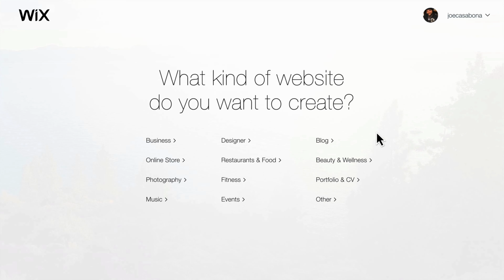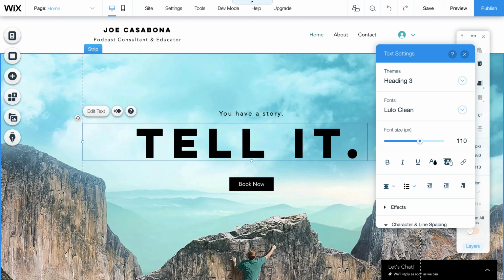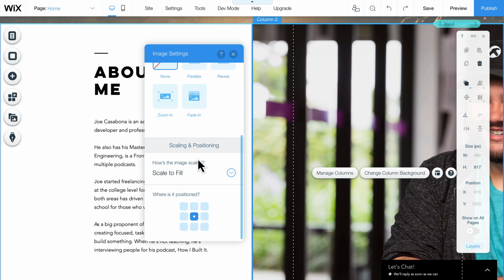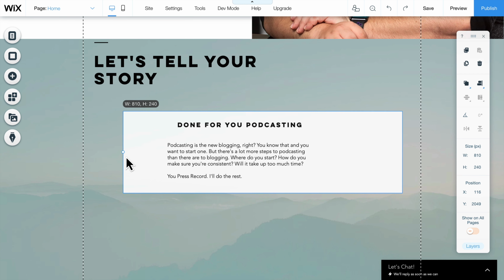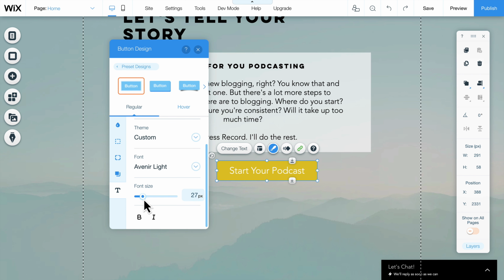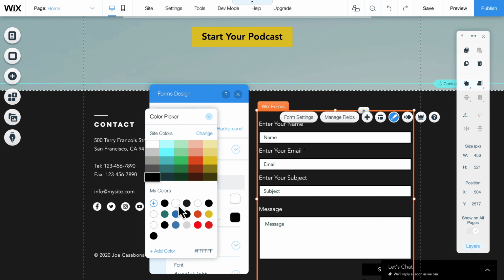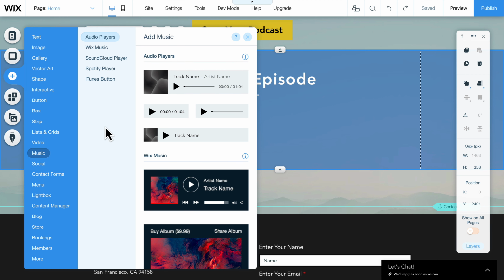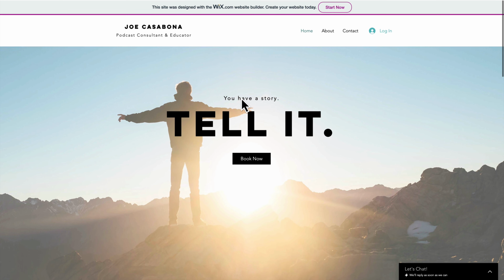How To Make a Wix Website - For Beginners (Step by Step)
A step-by-step guide on everything you need to know to create a professional, stunning WIX website for yourself and/or your business – from scratch!

From how to choose a WIX template, customize it to make it your own, and make it live on the internet with its own domain name – and really much much more!